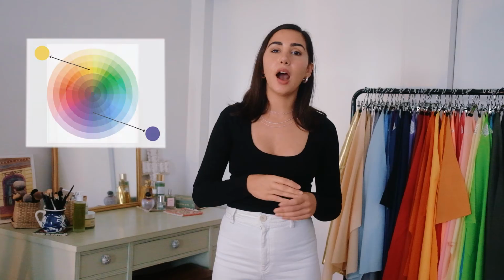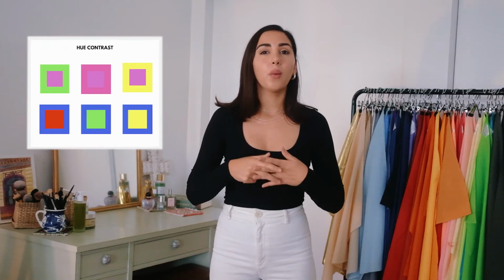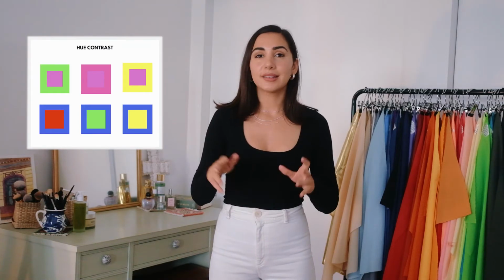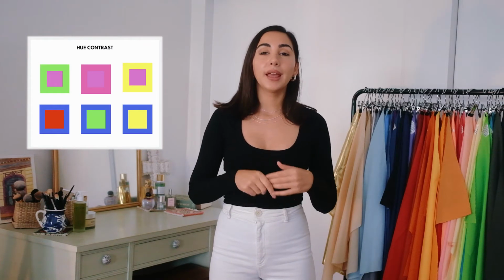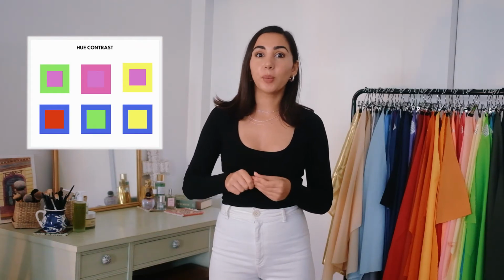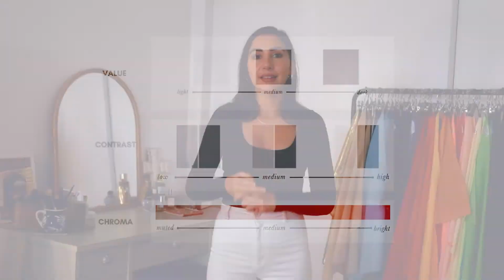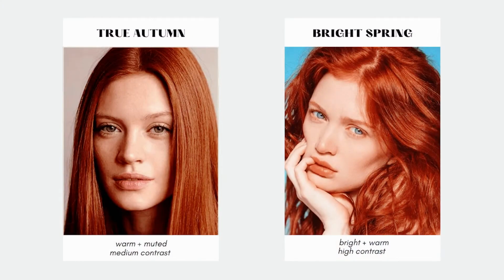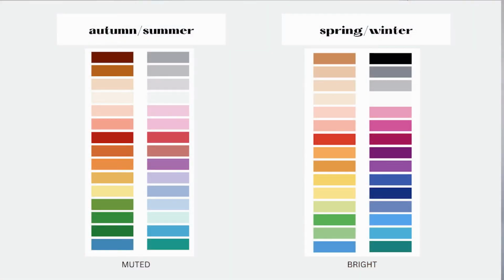VALUE AND CONTRAST ARE NOT THE SAME! Let me explain / Seasonal Color Analysis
VALUE AND CONTRAST ARE NOT THE SAME! Let me explain. Seasonal Color Analysis is based on color analysis from a scientific point of view. A common mistake is to think that value and contrast are equal to each other but they are not. Hope this video explains it well!

⋆ My earrings
(available in both gold and silver), these are my favorite!